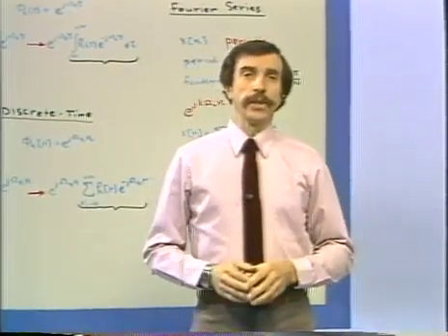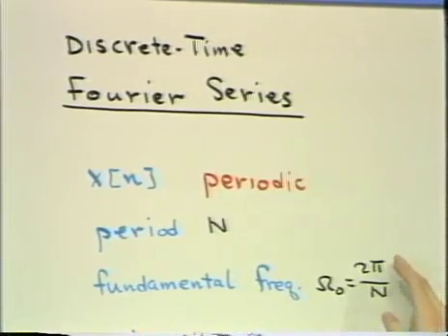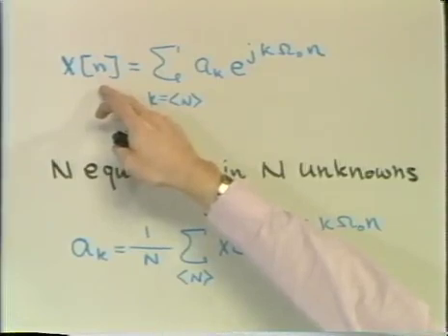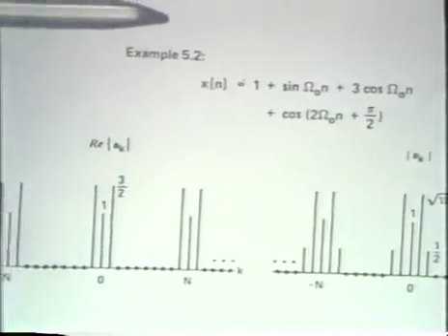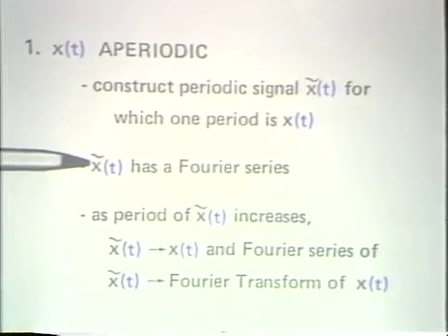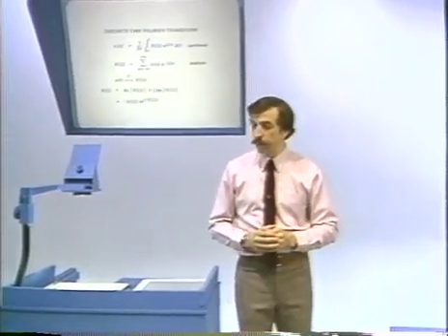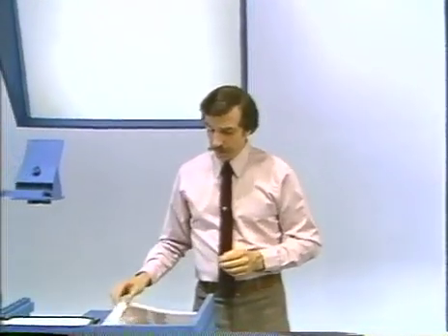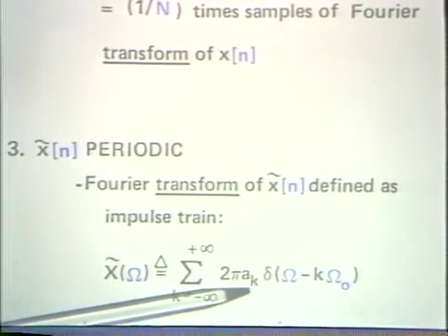Signals and Systems - MIT - Lec 10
Lecture 10: Discrete-Time Fourier Series

Topics covered: Response of discrete-time LTI systems to complex exponentials; Representation of periodic signals: linear combinations of harmonically related complex exponentials; Similarities and differences with continuous time; Analysis and synthesis equations; Approximation of periodic signals and convergence; Discrete-time Fourier representation of aperiodic signals: the discrete-time Fourier transform; Fourier transform representation of periodic signals.